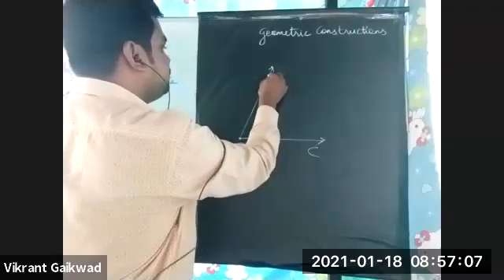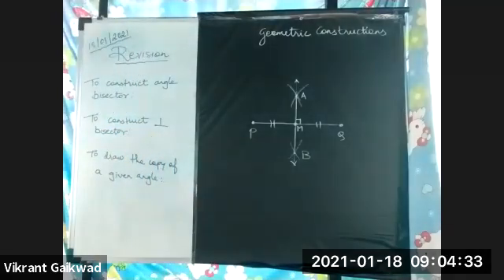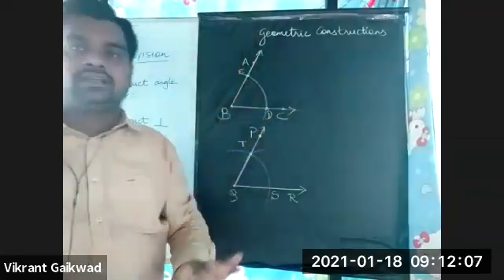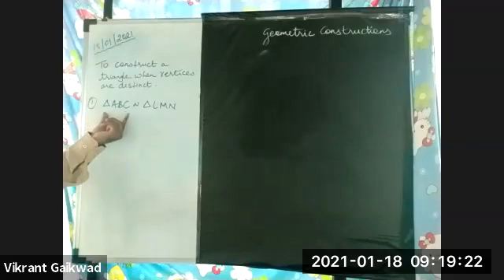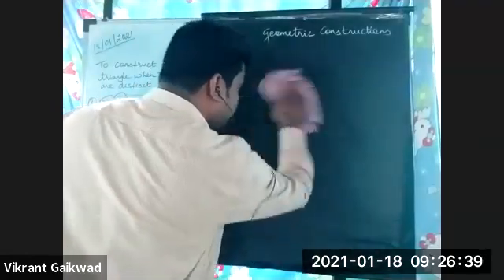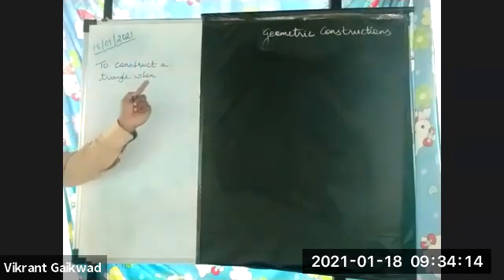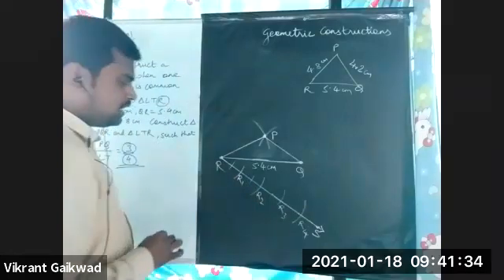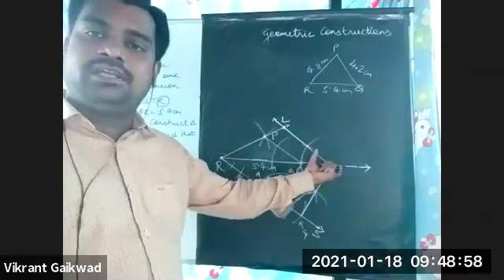BMC EDU ENG 10/GEOMETRY/REVISION OF GEOMETRIC CONSTRUCTION/Vikrant Gaikwad Sir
ENGLISH MEDIUM
STD:10
SUBJECT:GEOMETRY
TOPIC:GEOMETRIC CONSTRUCTION